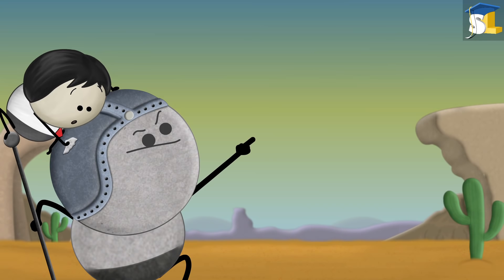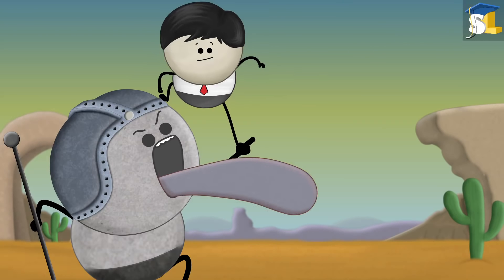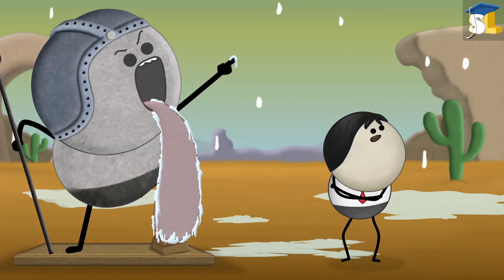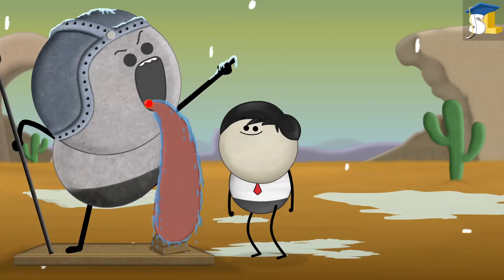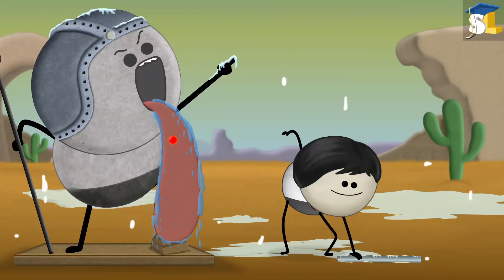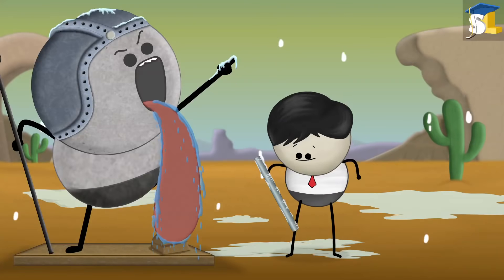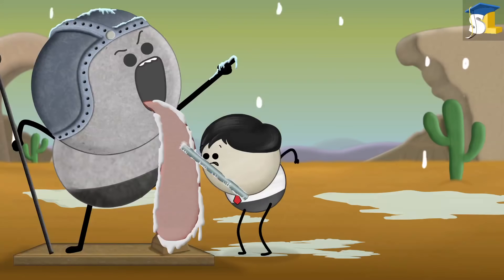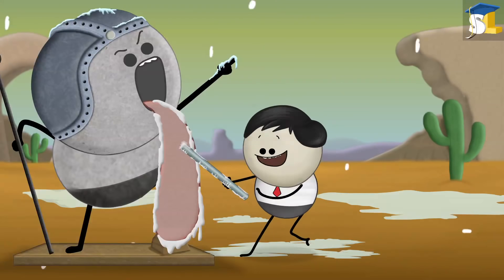Why does your tongue stick to a frozen pole?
Topic: Human tongue
Why does our tongue stick to a frozen pole?
Maybe our tongue has a magnet in it.
No.
Our tongue is always covered with saliva which is about 99% water.
During cold weather, heat from our warm blood is regularly supplied to our tongue, preventing the saliva from freezing.
Now, a metal pole is a very good conductor of heat, that is, it conducts heat very easily.
It's so kind hearted.
Just listen.
During cold weather, the metal pole becomes frozen and does not have heat in it.
Hence, when we keep our warm tongue on the frozen pole, it draws heat from our tongue faster than the blood can replenish it.
Due to lack of heat, the saliva freezes and forms ice, causing the tongue to stick to the frozen pole.